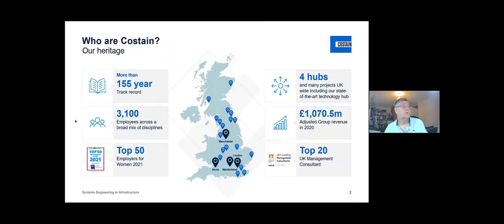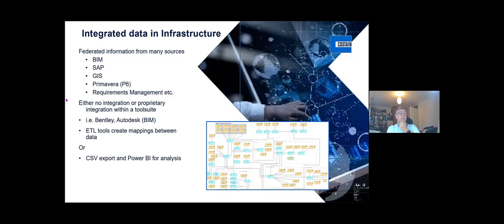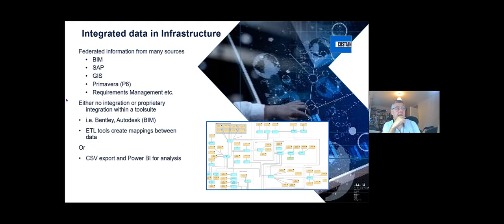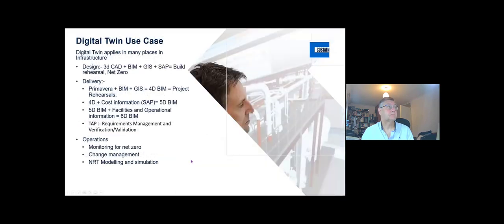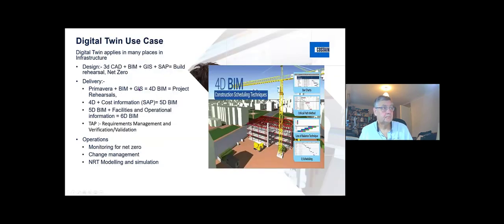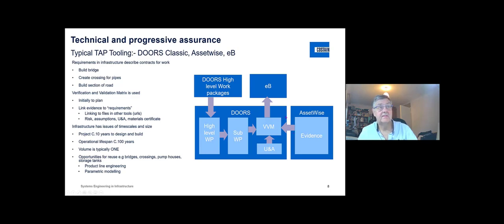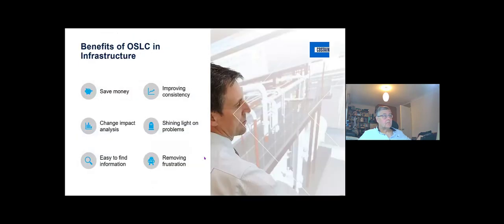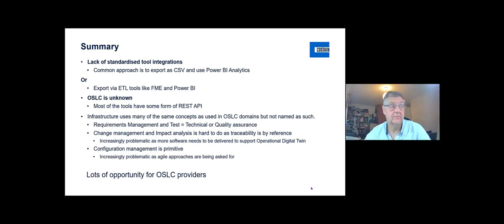OSLCFest Day3 Graham Bleakley Costain